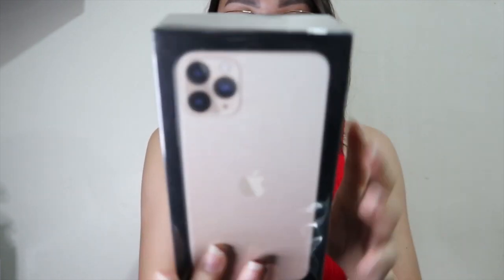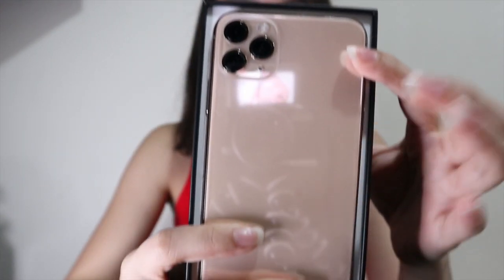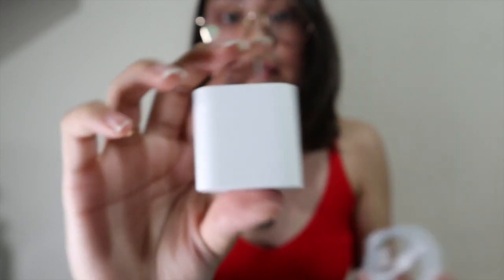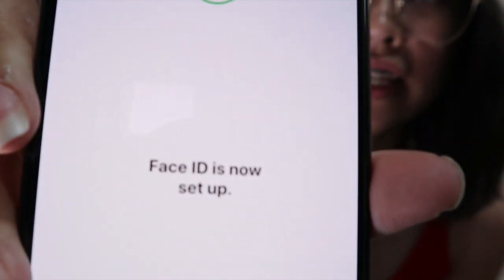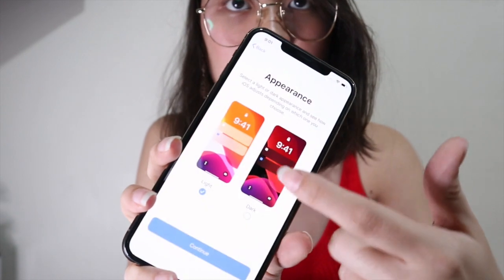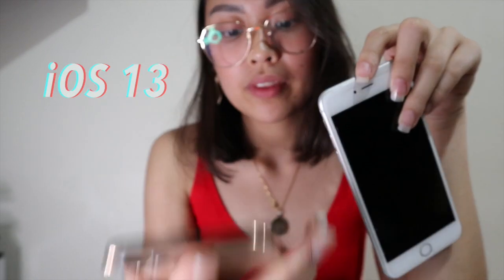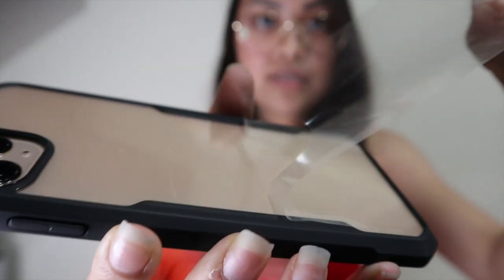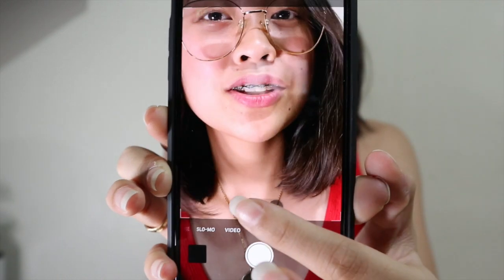iPhone 11 Pro Max UNBOXING!!! | Vlog# 6